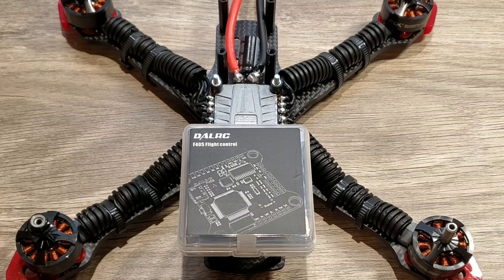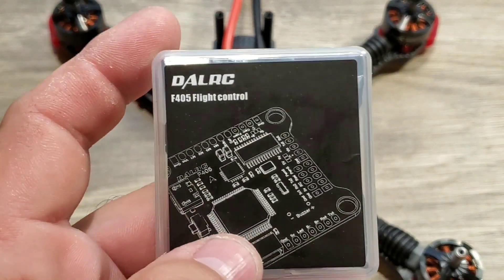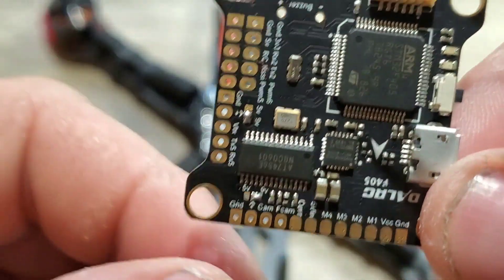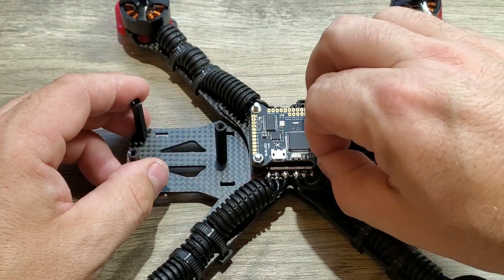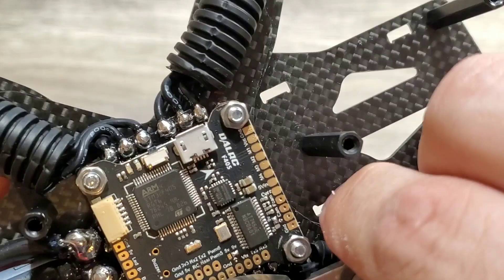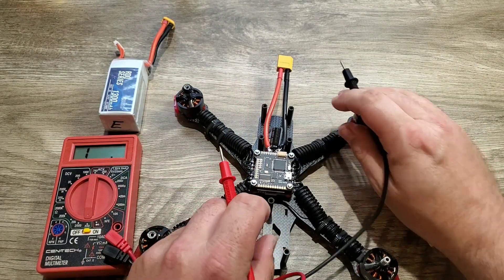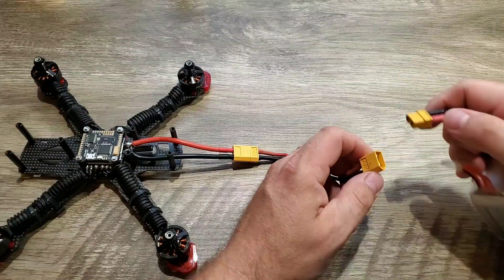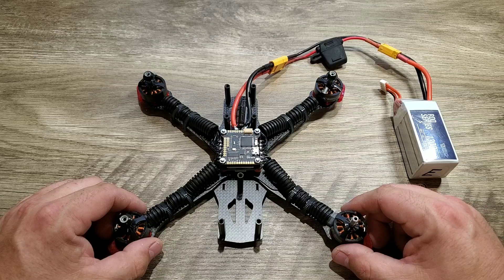Impulse Rc Reverb Build Part 4 Dalrc F405 Flight Controller Installed and Powered Up!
Dal Rc F405 Flight Controller My mailing address: 3335 Horseshoe Road Seaford Delaware 19973 My personal email: My Facebook group please join If you would like to help support my channel Edrone Channel Merchandise Follow me on Instagram:edrone09fpv